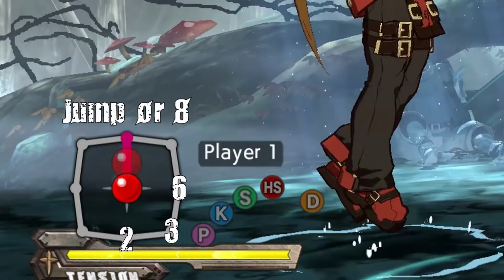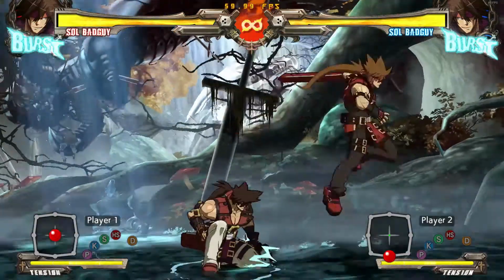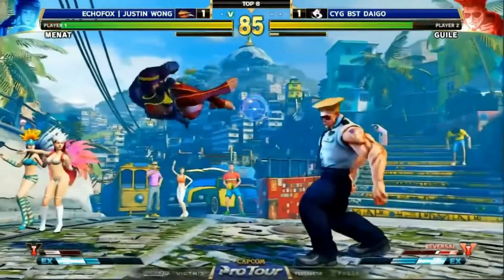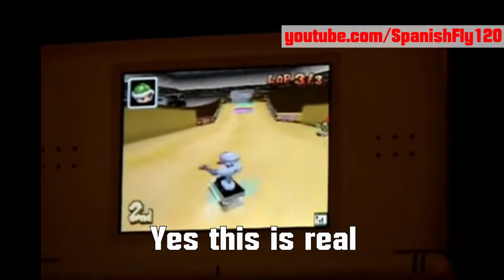Translate NUMBERS into MOTIONS in Fighting Games!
Catch me!